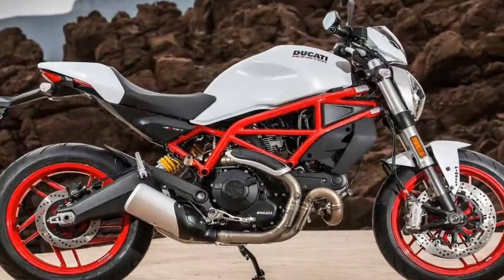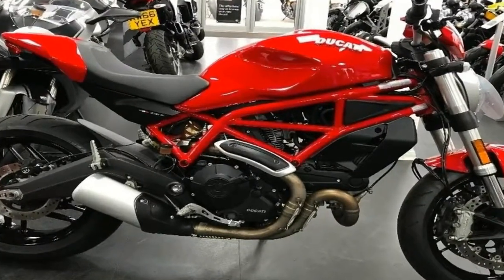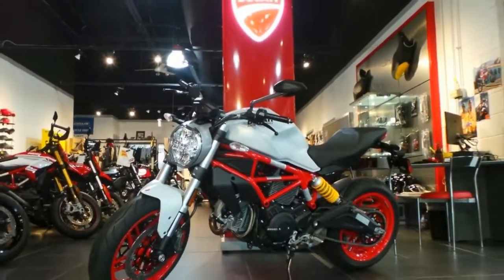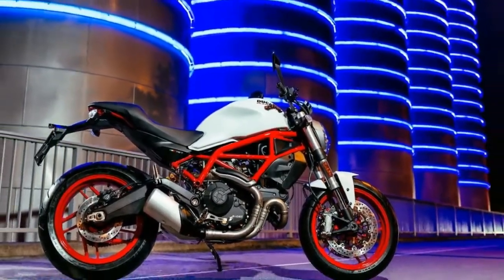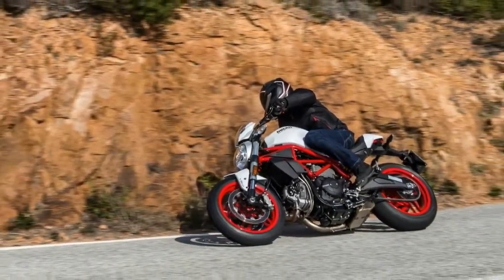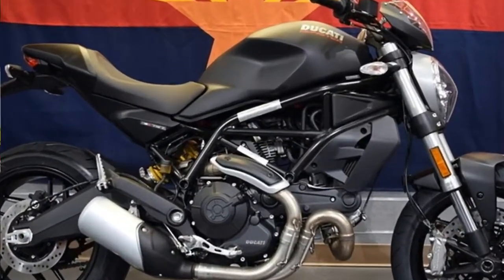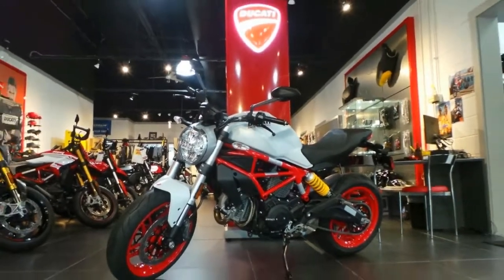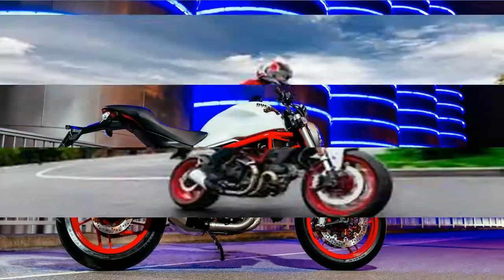2018 Ducati Monster 797 797 Plus Engine Performance l Motorcycle Update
2018 Ducati Monster 797  797 Plus Engine Performance l Motorcycle Update-Nothing clutters up the look of a naked bike quite like a radiator, but Ducati neatly sidestepped that problem with a good, old-fashioned air-cooled engine. Duc’s Desmodue L-Twin cranks out 50.8 pound-feet of torque at 5,750 RPM backed up by 75 horsepower at 8,250; pretty exciting stuff considering this smallest Monster tips the scales at a mere 425 pounds soaking wet.

██████ GET DAILY UPDATES! NOW! ██████